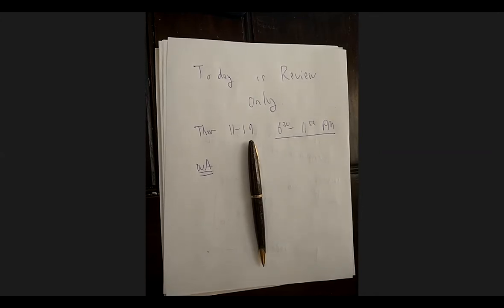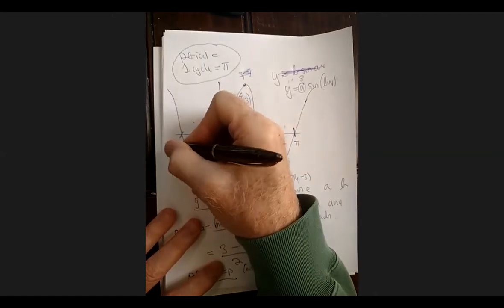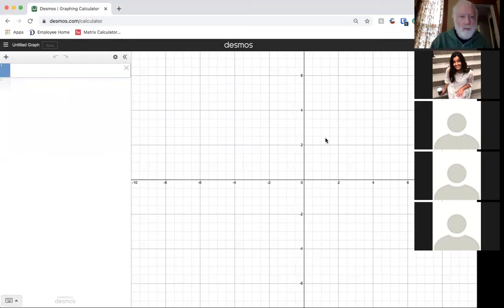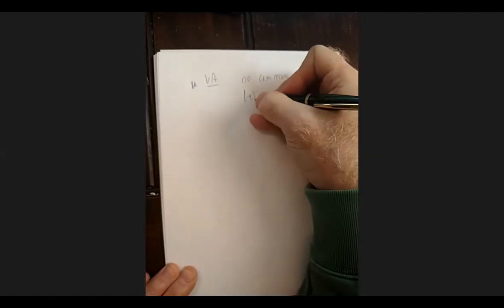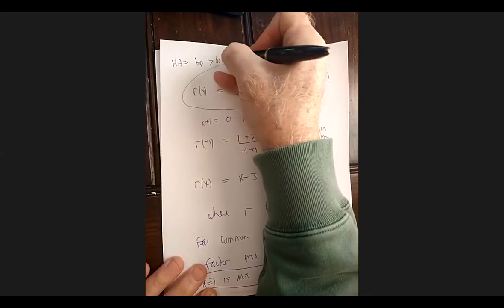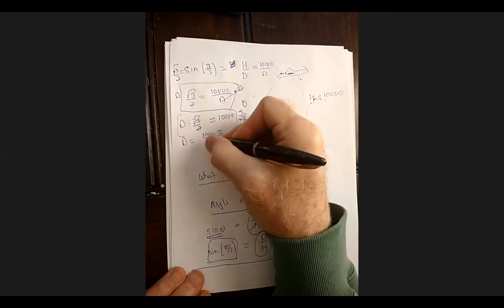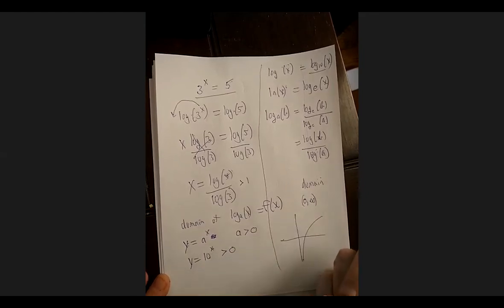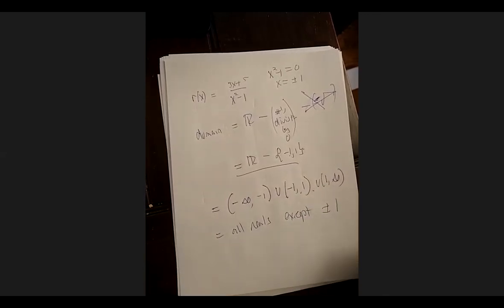Math 20 Exam Review 11-17